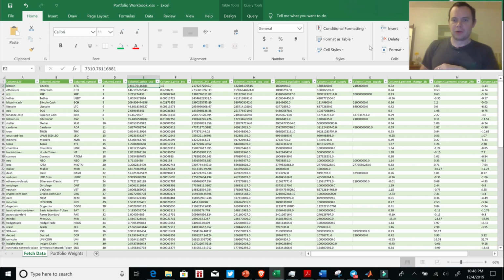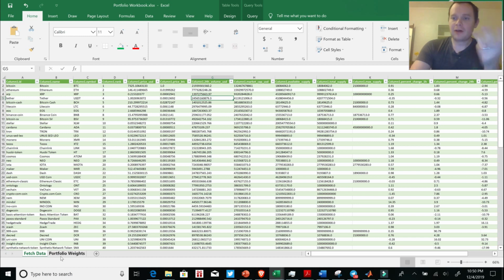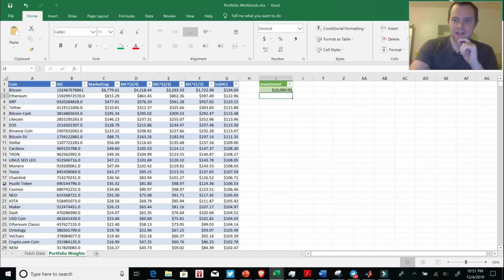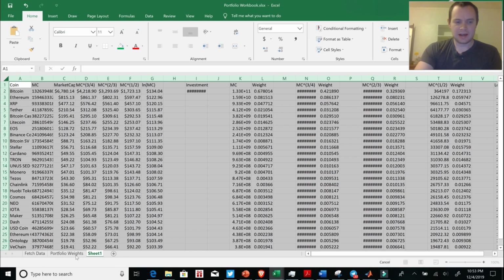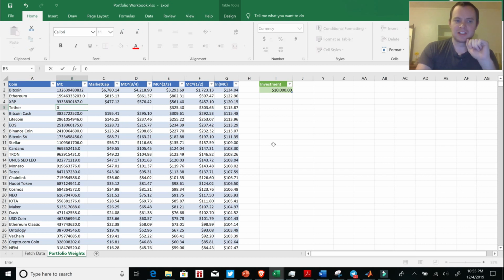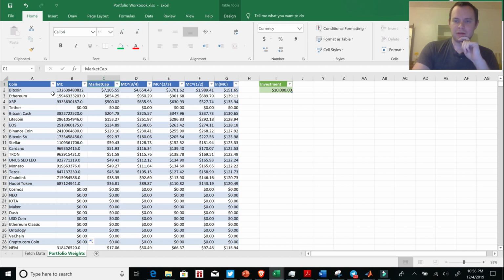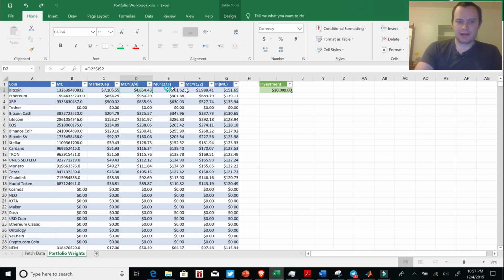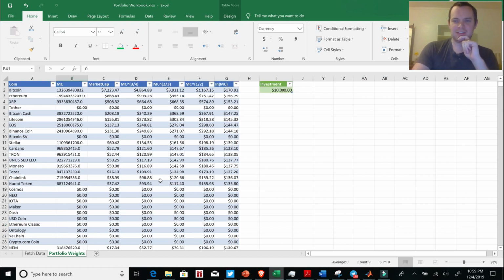Cryptocurrency portfolio spreadsheet for managing your risk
BTC tips: bc1qvx2nhpwdscdhmf43dkzgkzj799fstlmx7g3u5y
ETH Tips: 0x9ECdD3E3892f273dC56BB87a9B93bC8F9285ACB4
Nano Tips: nano_1r5z9i55zw6571a1kng8o44d7is563ozrrr556qwqdytxm3of8e8krsowsuo
XRP: rw2ciyaNshpHe7bCHo4bRWq6pqqynnWKQg
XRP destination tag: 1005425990